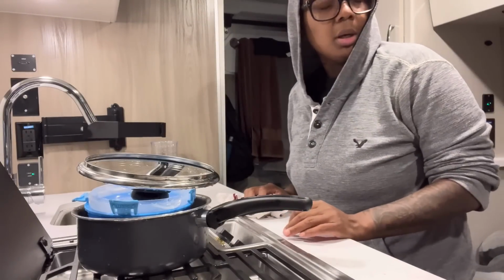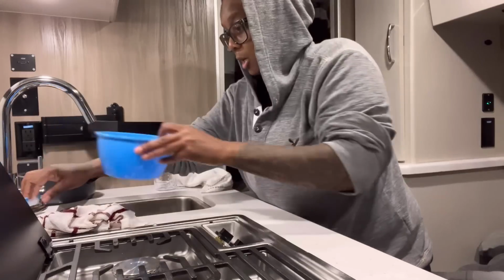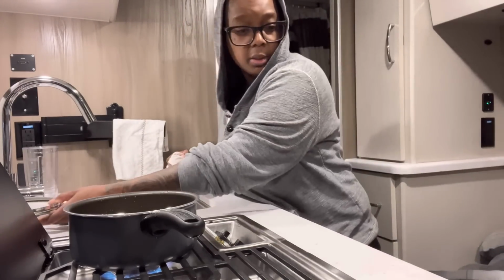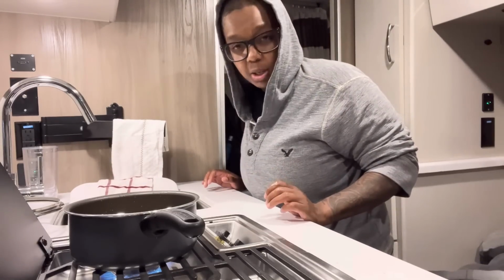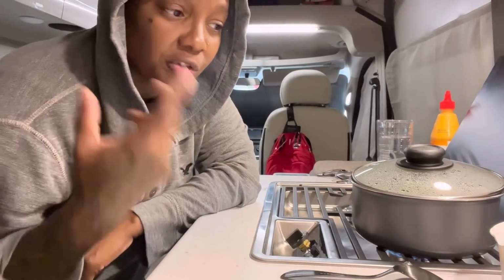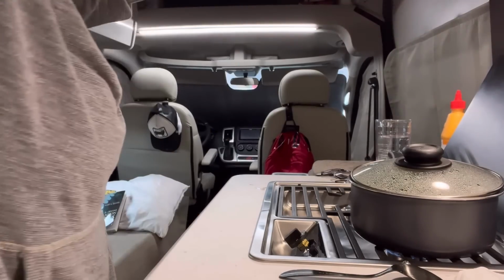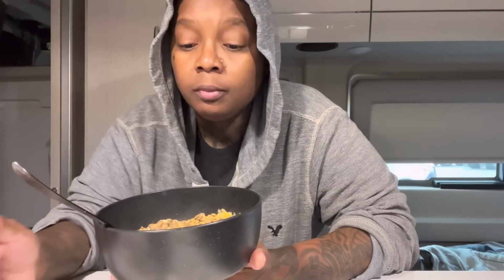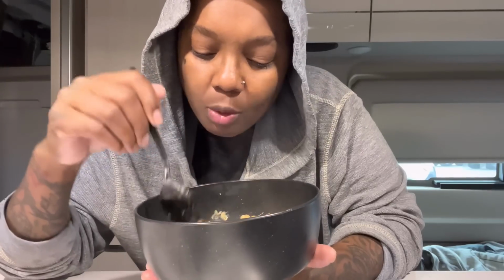Living In My Van | A Chill Morning In My Life Before Work| Ep.40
A not so typical morning before work.